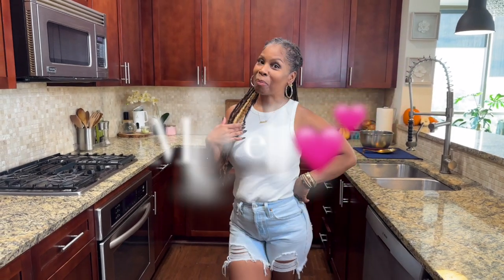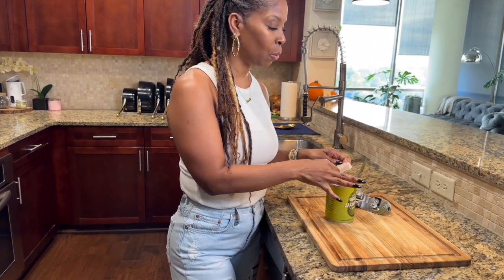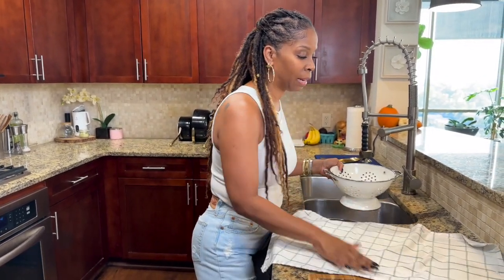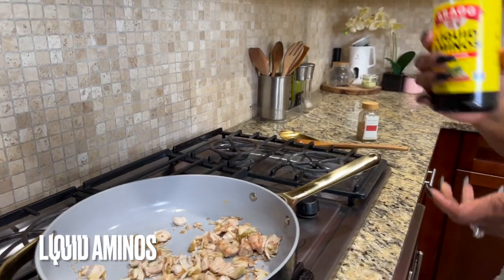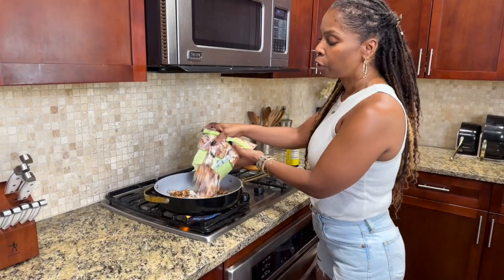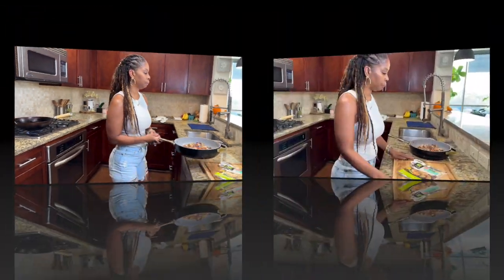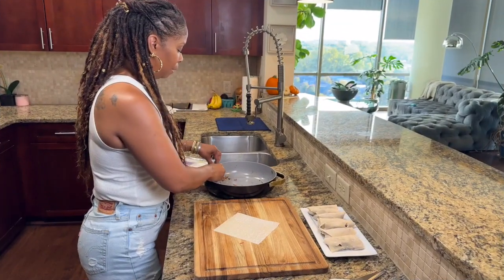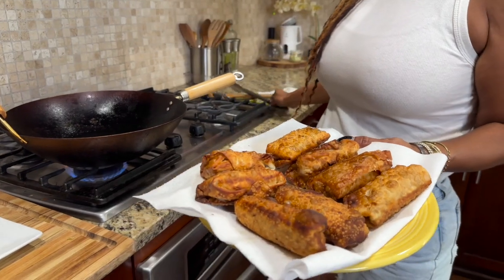Make these Caribbean Inspired egg rolls in 3 easy steps | ready in minutes| Easiest Method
Indulge in a burst of bold and fiery flavors with my Jerk Jackfruit Eggroll. This delectable fusion dish combines the Caribbean flair of jerk seasoning with the exotic appeal of jackfruit, all wrapped up in a crispy eggroll shell. The result is a harmonious blend of smoky, spicy, and savory notes that tantalize your taste buds with each bite. The jackfruit's tender, fibrous texture absorbs the jerk marinade perfectly, making for a mouthwatering, plant-based treat. Whether you're a fan of Caribbean cuisine or simply craving a unique and satisfying snack, this Jerk Jackfruit Eggroll is a delightful culinary adventure waiting to be savored.

Ingredients:
1 can green jackfruit
Liquid aminos
My Vegan Kitchen Life™ Jerk seasoning
I package Shredded cabbage
Eggroll wrappers
Grapeseed oil
Sweet Chili dipping sauce  optional

*ALL THE LINKS YOU NEED IN YOUR LIFE 💕👇🏽

*Enjoy traditional Balinese food, and make new friendships that will last a lifetime.
Come Experience BALI WITH ME 🇮🇩 😆
*Trip Dates: 4/12 - 4/18 2024✈️ Learn More 👇🏽

**My Vegan Kitchen Life ™ Spice Collection:
-All Purpose Seasoning
-Curry Powder
-Jerk Seasoning